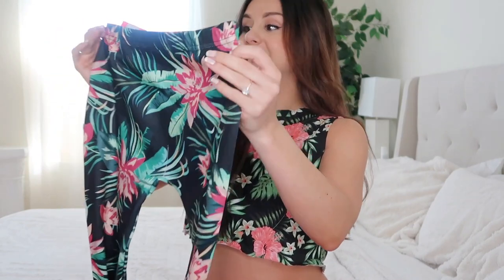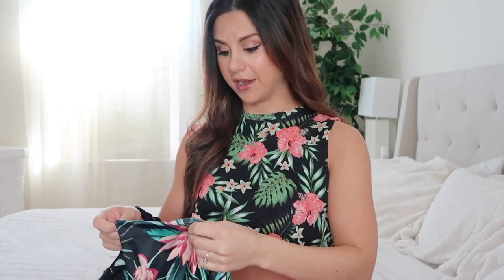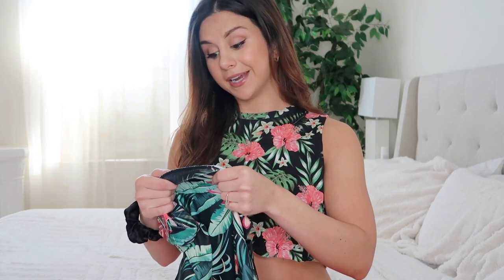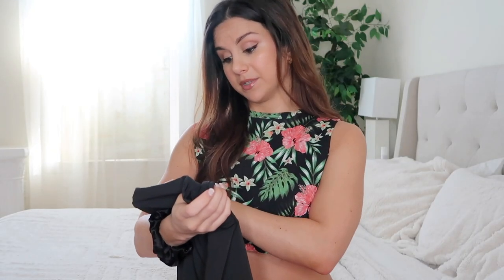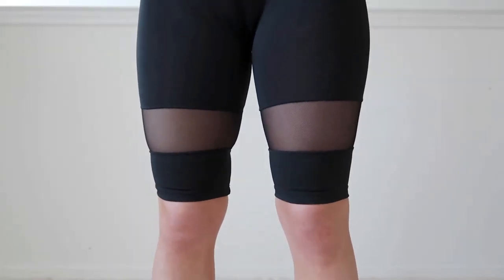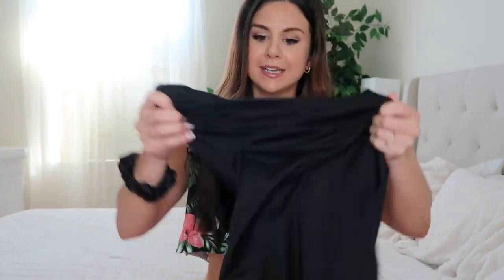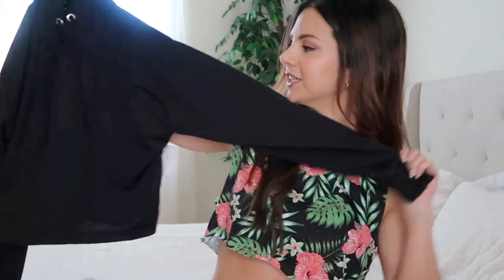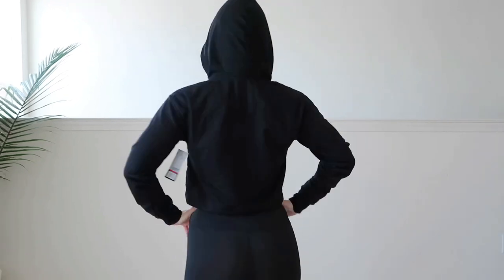FIVE BELOW ACTIVEWEAR?!?! AFFORDABLE ACTIVE TRY ON & REVIEW | ASHLEY GAITA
Taking a leap on this one ya'll hahaha Thought it'd be a fun video to try and review FIVE BELOW ACTIVEWEAR!! Yes that's right girl, Five Below sells active pieces! Let's see what these babies can do..or can't do.  :P

*MY MEASUREMENTS*:
Height: 5' 3"
Bust: 31"
Waist: 25"
Hips: 37"